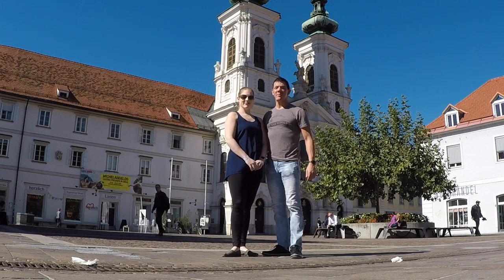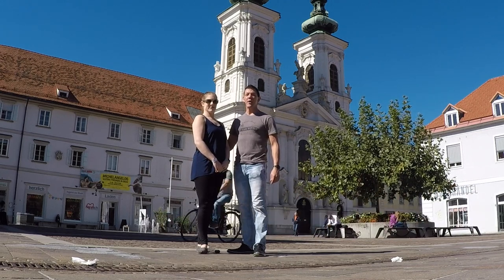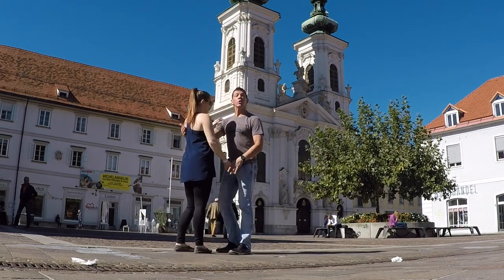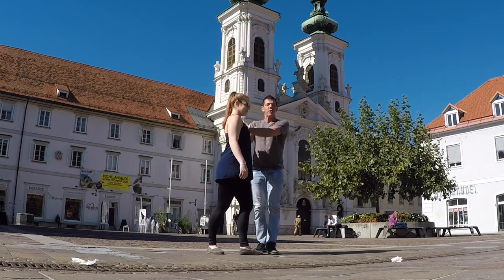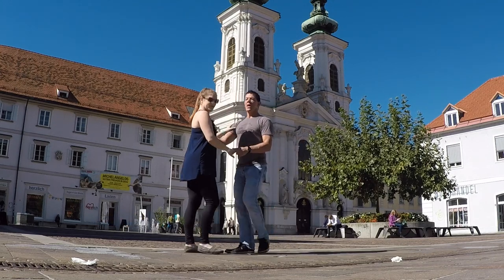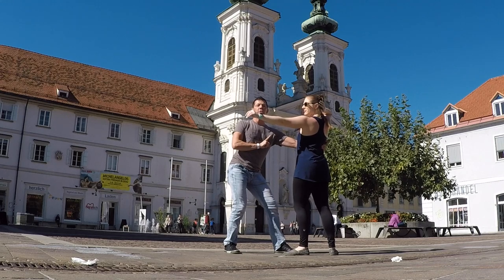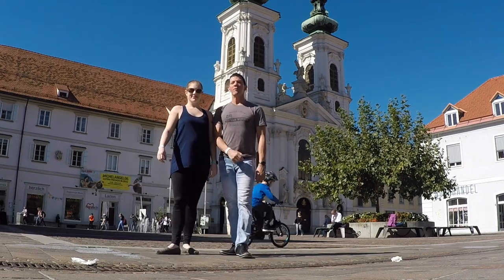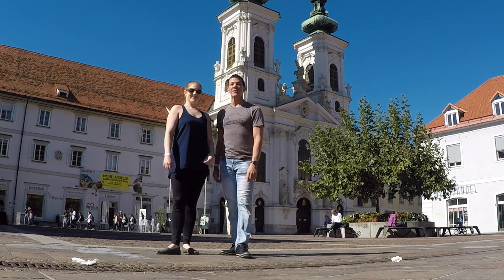West Coast Swing in Graz Austria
We had to catch a cool West Coast Swing move in Graz, Austria! Check it out!

PS wanna learn more about us personally?